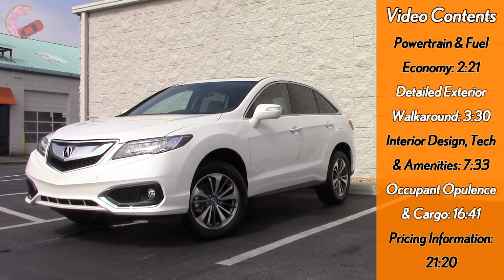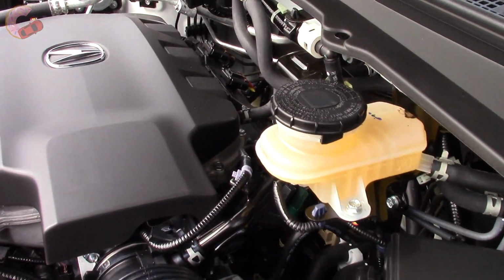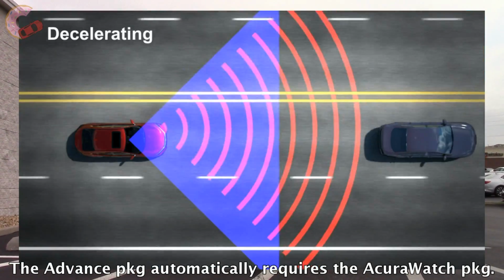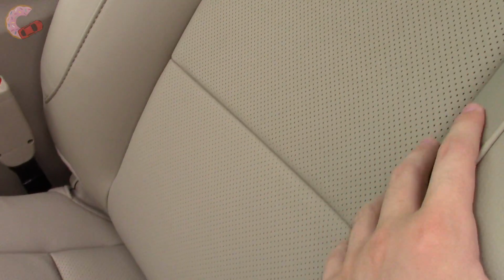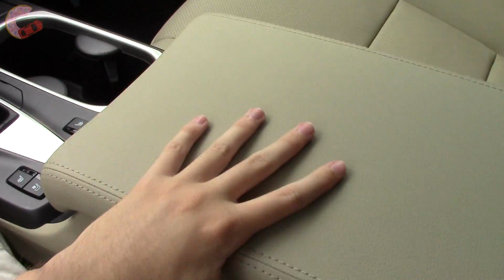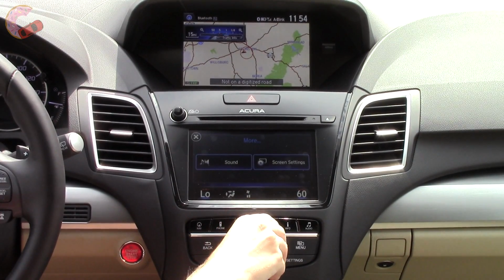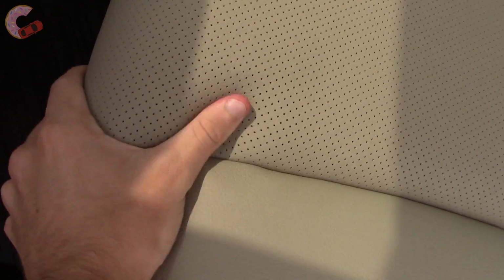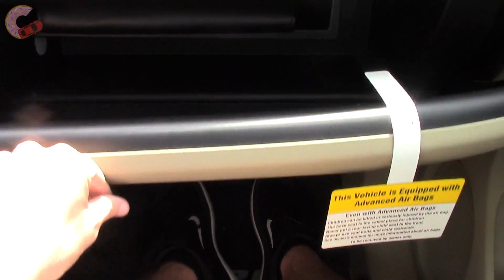2018 Acura RDX: Full Review | Advance, Technology & AcuraWatch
Let's take a DETAILED IN-DEPTH LOOK & REVIEW of the 2018 Acura RDX Advance AWD! This review will cover all 2018 RDX's including the Advance and Technology models PLUS the available AcuraWatch systems. The performance data (3.5L V-6), cargo capacities, tow rating, distinct styling cues, interior technology and functionality, exterior styling, and much more will be covered. So, come join us as we sample this automotive delicacy in a very detailed review that will leave no questions unanswered!

Powertrain & Fuel Economy: 2:21
Detailed Exterior Walkaround: 3:30
Interior Design, Tech & Amenities: 7:33
Occupant Opulence & Cargo: 16:41
Pricing Information: 21:20

*Pricing Information (excluding $975 destination):*
Base: $35,800
Technology: $39,500
Advance: $42,500
+$1,500 for AWD on all trims

As Tested (RDX Advance AWD):  $44,975

*Links:*
Courtesy Acura, in Lexington, KY:

"Eden" by ALBIS is free for use on YouTube for any purpose.